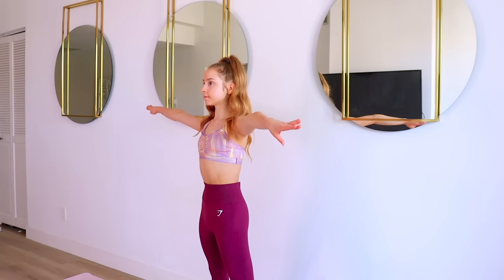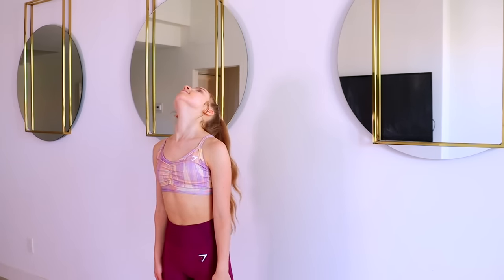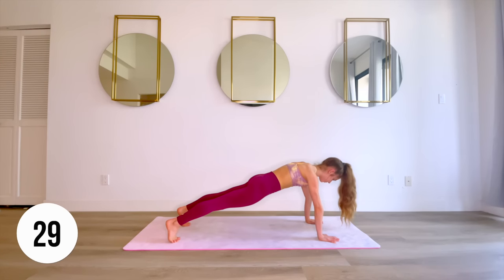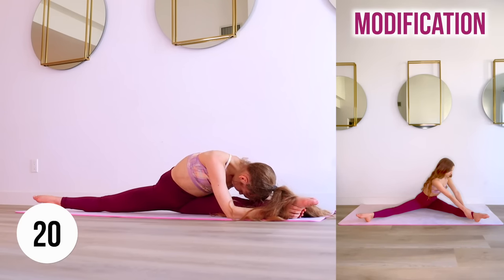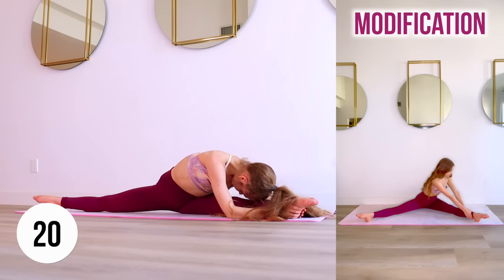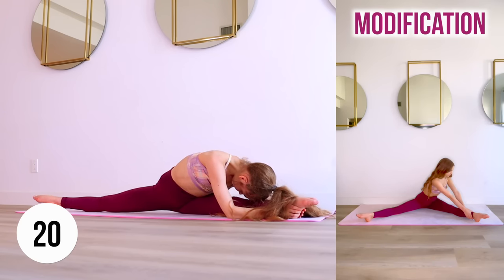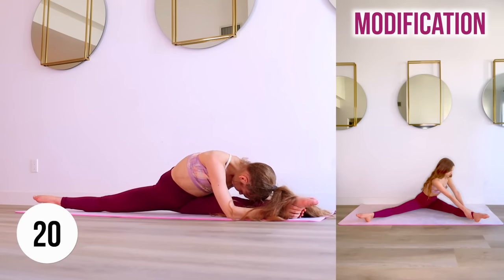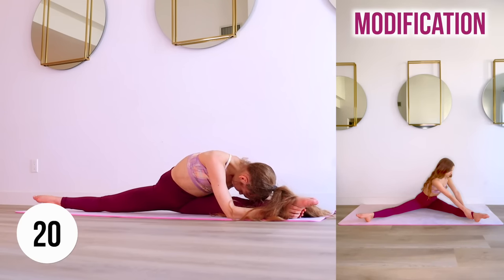20 min Full Body Stretch for Flexibility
Follow along to this 20 minute full body stretch daily to get flexible fast! Perfect for everyone from beginners to advanced to improve flexibility ♡

Feel free to use annamcnultychallenge and tag me on Instagram, TikTok or YouTube to share your results with me!

Main channel: @annamcnulty
Shorts channel: @AnnaMcNultyShorts

0:00 warm up
5:59 hip stretches
11:19 leg stretches
16:47 back stetches